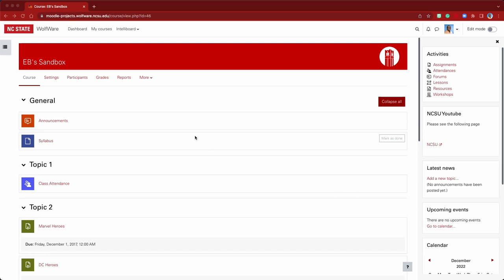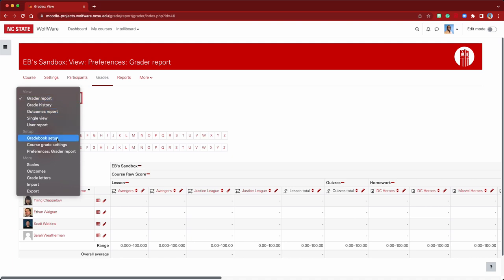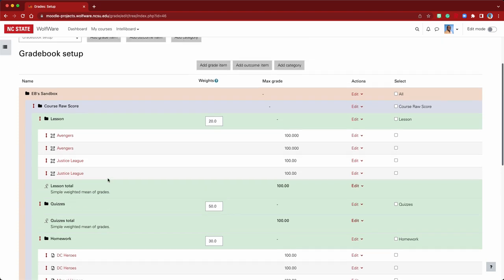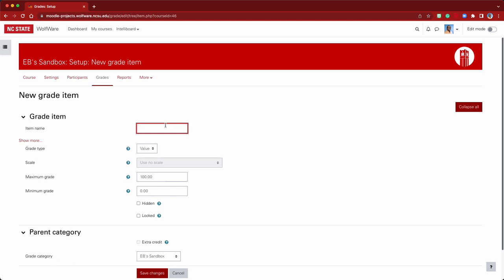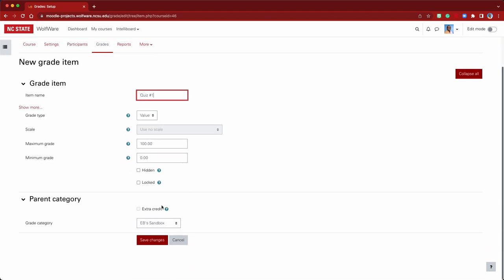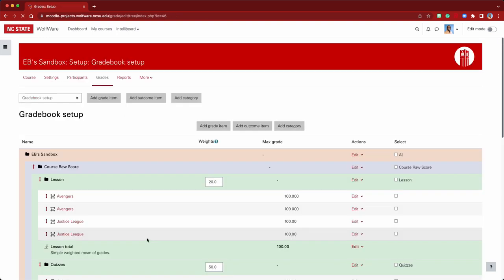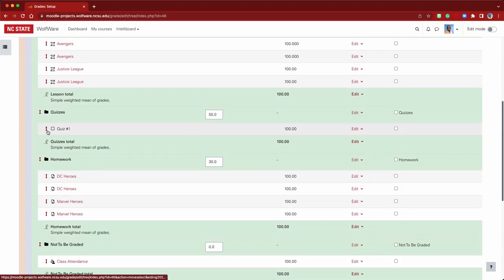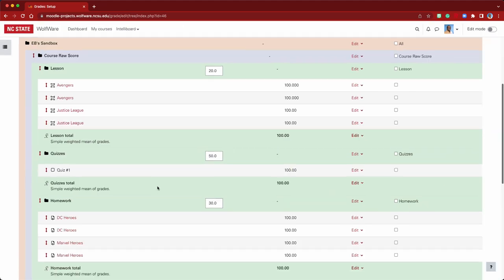Creating a manual grade item in Moodle 4.0